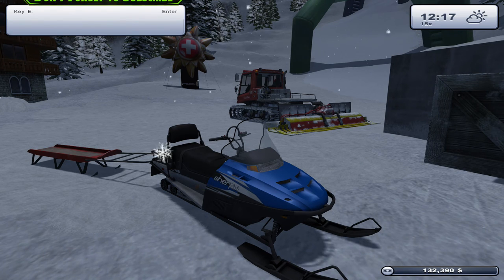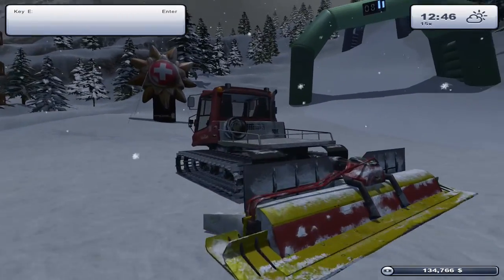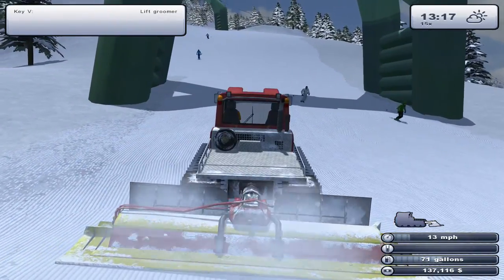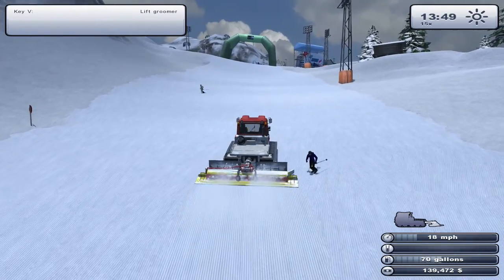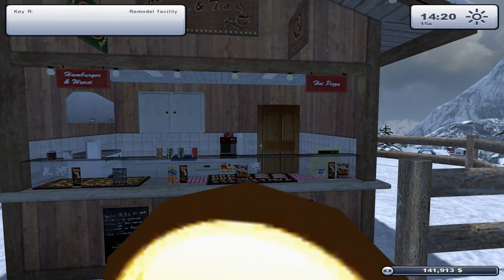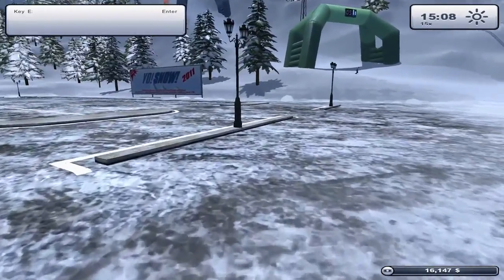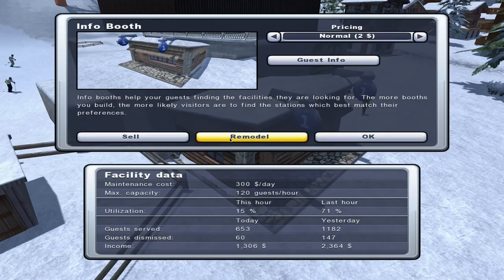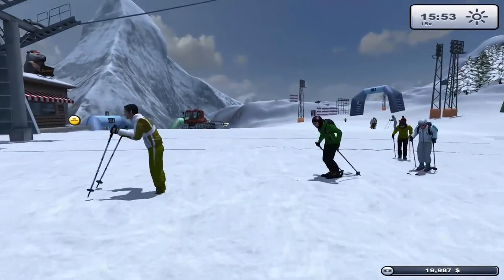Ski Region Simulator - Giving the People What They Want!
The "Ski Region Simulator Gold Edition" contains plenty of features and possibilities:

In the career mode you enter a unique and large winter landscape and experience the workaday life in the swiss alps in a completely adapted and freely accessible world.

Through several activities you build up financial resources allowing you to buy better equipment. Thanks to the cooperation and official license of KÃ¤ssbohrer you take control of authentic Pistenbully snow groomers.

If the variety of machinery does not meet your needs, you can download plenty of vehicles, equipment and other modifications from the Internet. Because of the improved mod system you are able to install the new content easily and automatically.
Key Features:
Career mode with large economic system
Official license of Pistenbully and many other vehicles
Lots of missions, events and extensions guarantee long-term entertainment
Multiplayer mode for playing together with friends over Internet/LAN
Day and night cycle with weather changes
Download of additional machines and maps with automatic mod installation
Includes Mod SDK (contains Editor, Exporters and Sample Mods)
Gamepad and steering wheel support
The Gold Edition also includes the DLC1 and DLC2, containing even more tools and vehicles